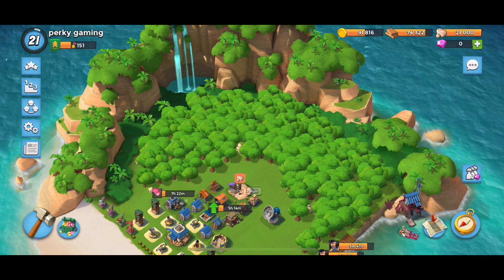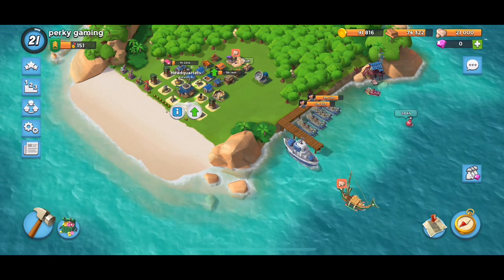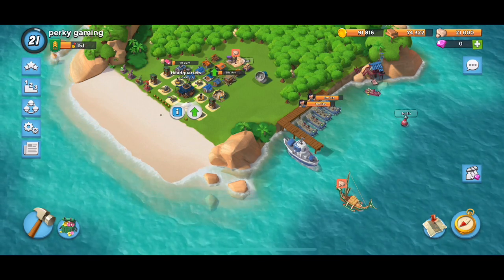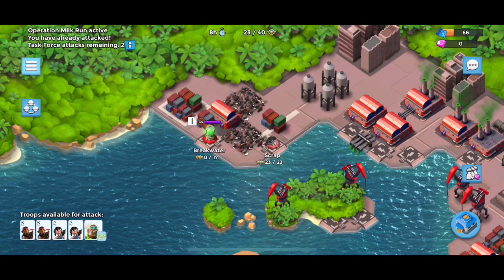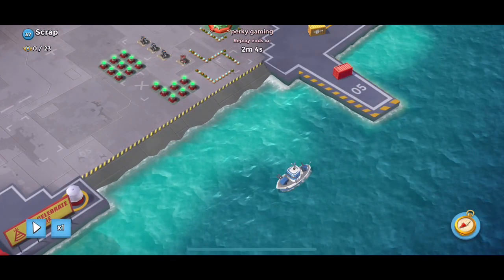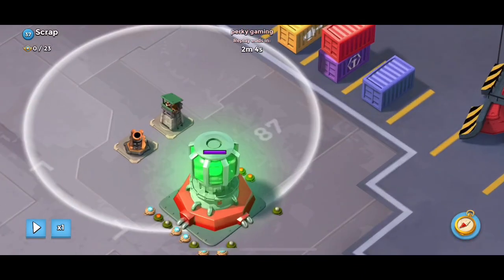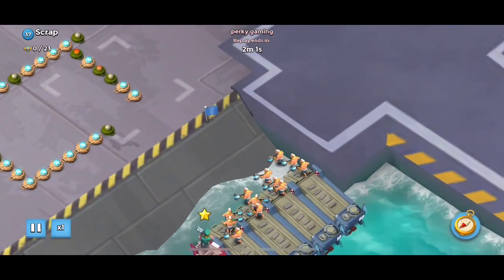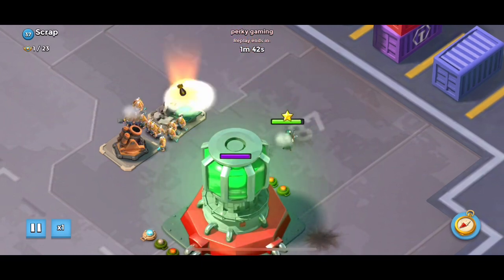How to beat Operation Milk run (scrap) BOOM BEACH